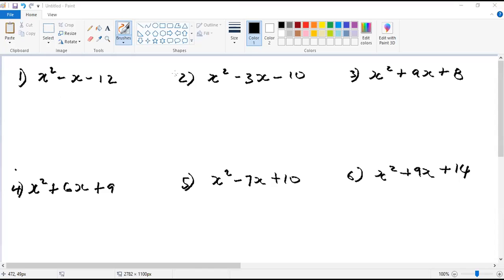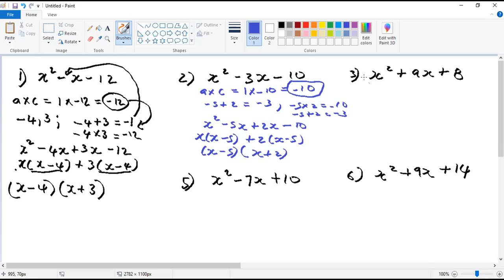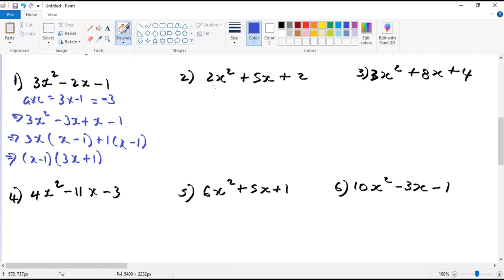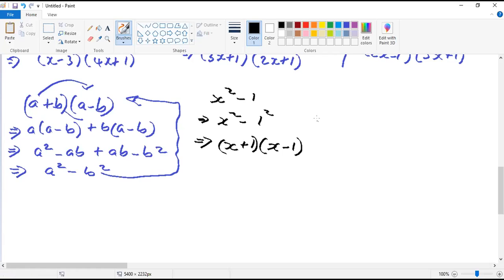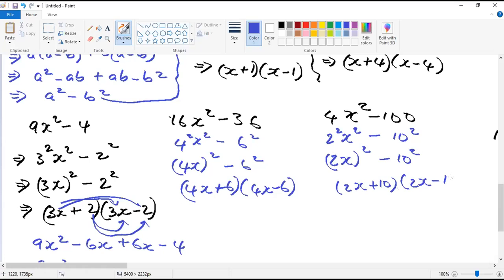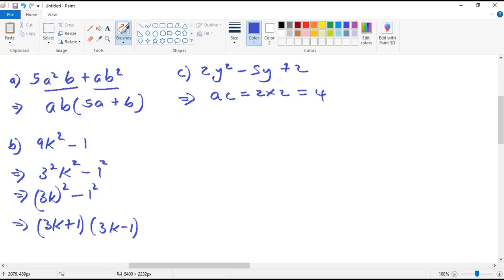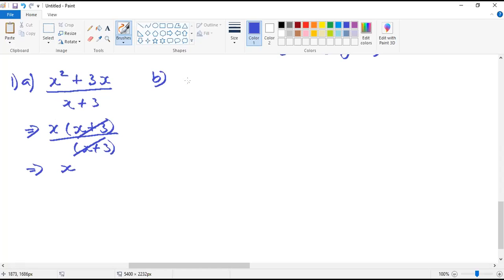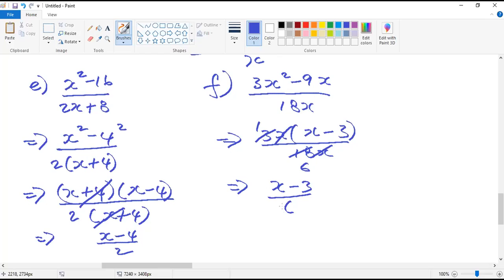Church Math Class December 12, 2020 - Factorizing Quadratic Expression & Difference of Squares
Factorizing Quadratic Expressions and by Difference of Squares Method, Simplifying Algebraic Fractions